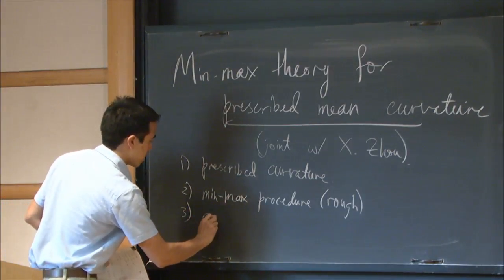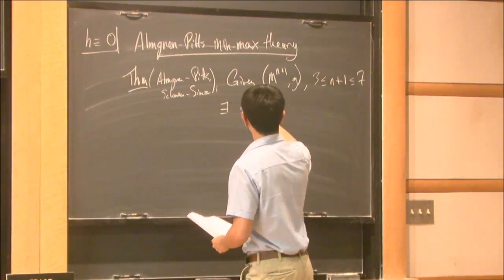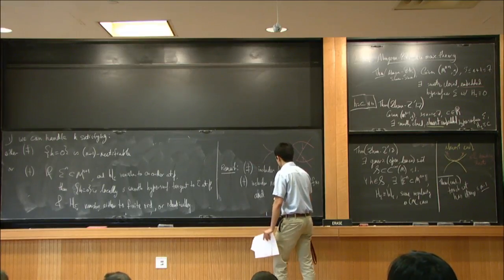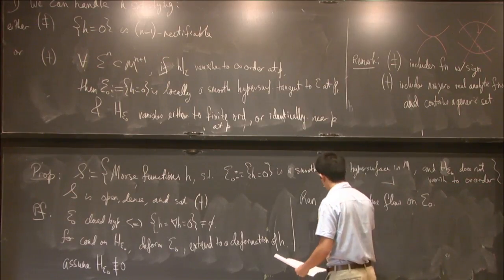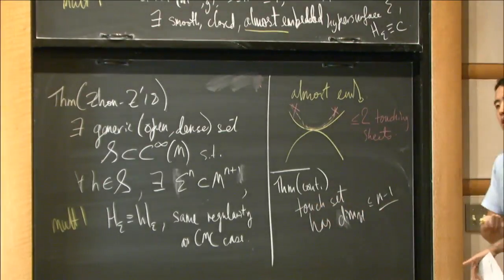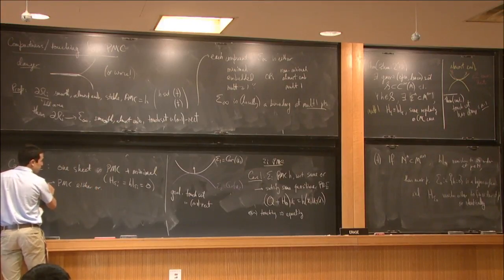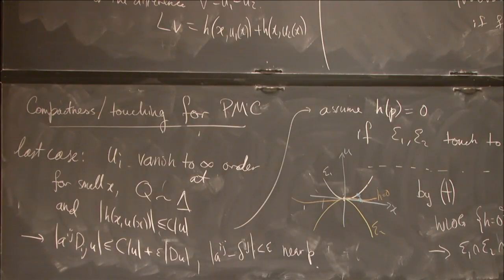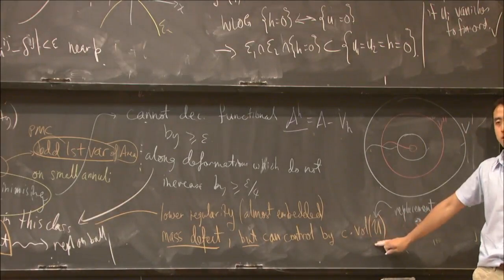Construction of hypersurfaces of prescribed mean curvature - Jonathan Zhu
Topic: Construction of hypersurfaces of prescribed mean curvature
Speaker: Jonathan Zhu
Date: October 9, 2018